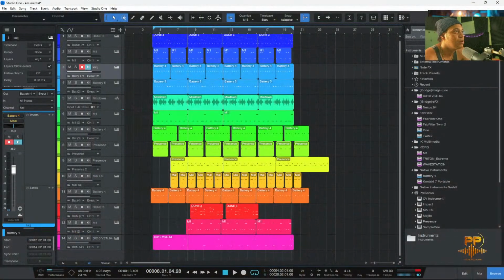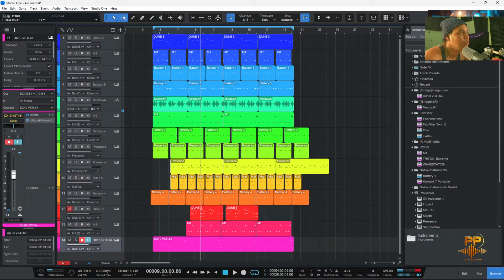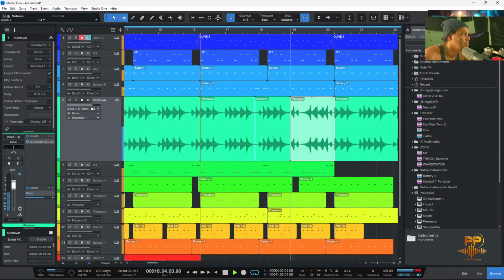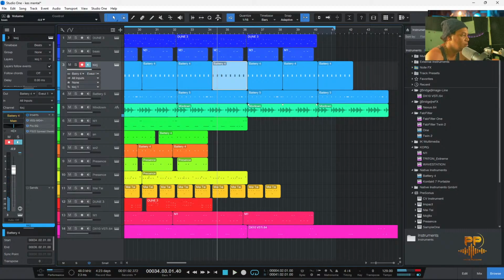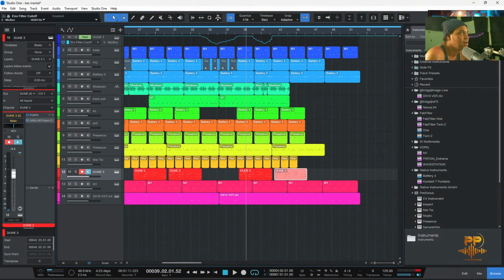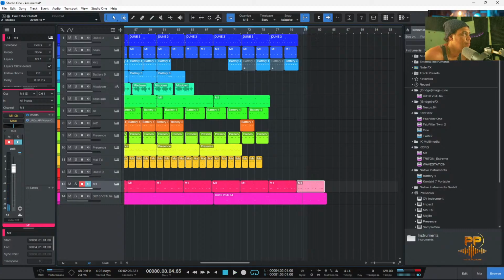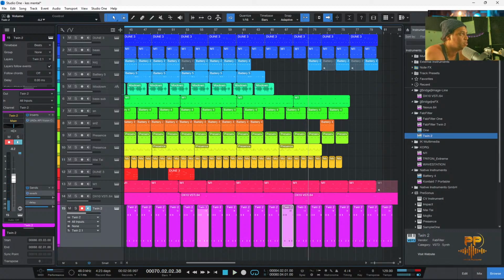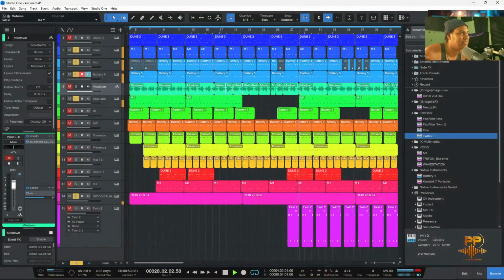back to basic of soca part 2